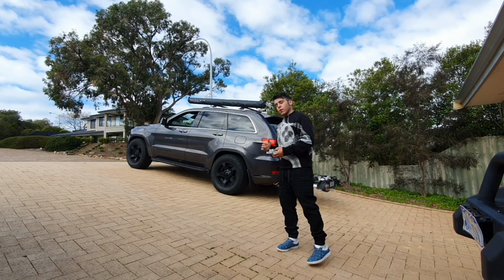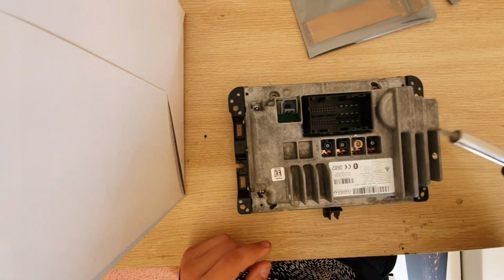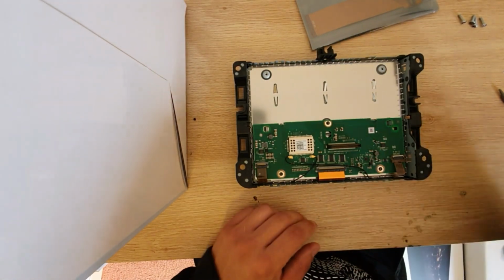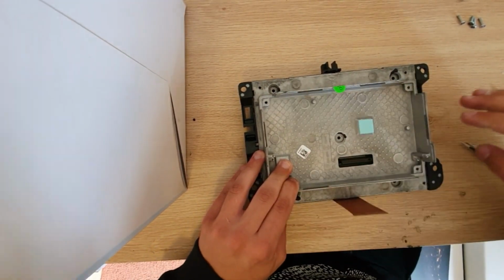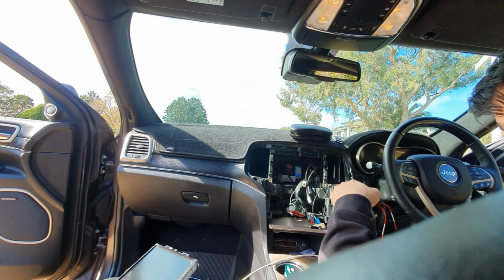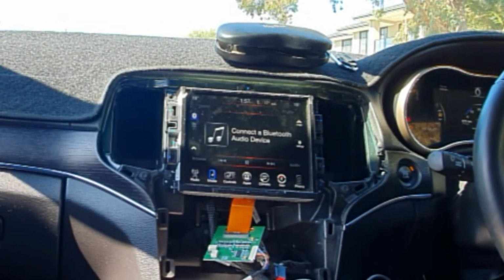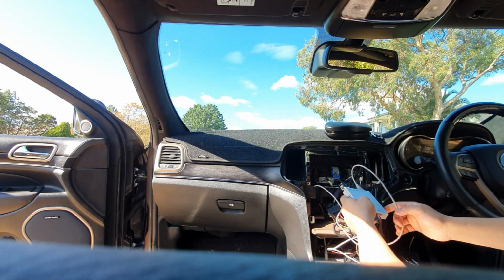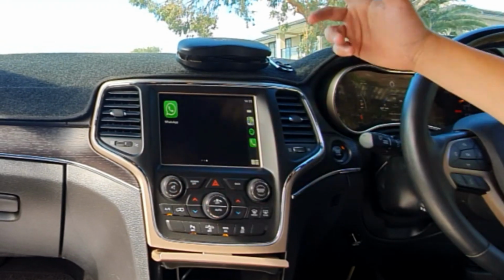Jeep Grand Cherokee 2014-2017 Apple Carplay & Android Auto Addon - Full Installation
Lot of people asked for a video demonstrating this module I supply so here's a full installation video so you can DIY once you receive the module.